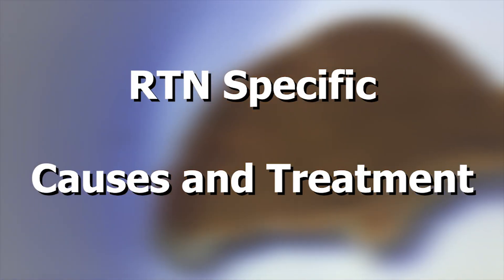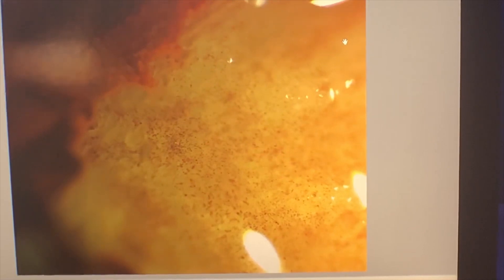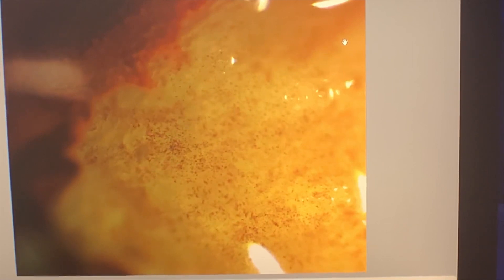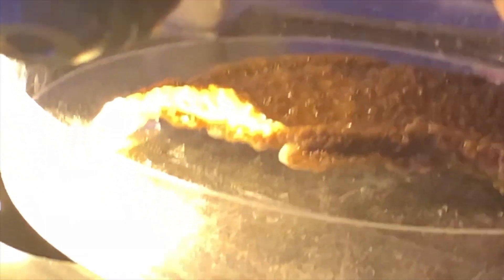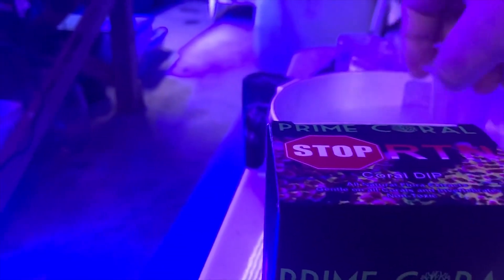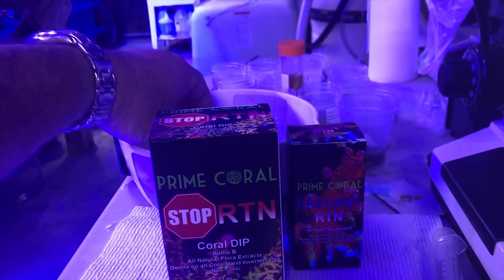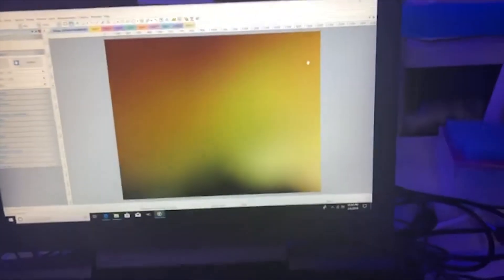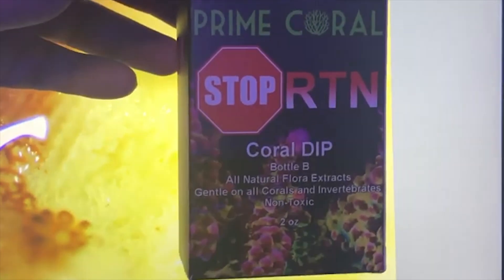RTN Specific Cause and Treatment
Diagnosing and treating a Montipora with tissue loss with Prime Coral STOP RTN.

Facebook.com/PrimeCoral